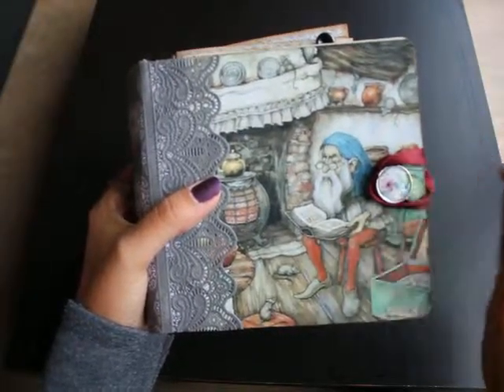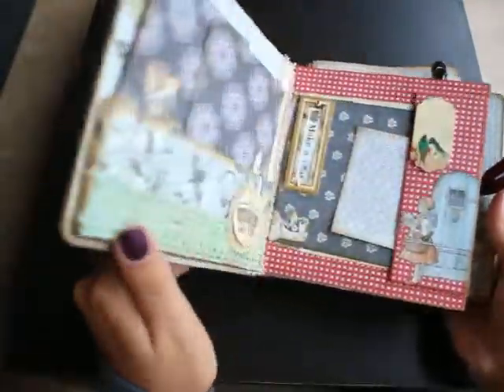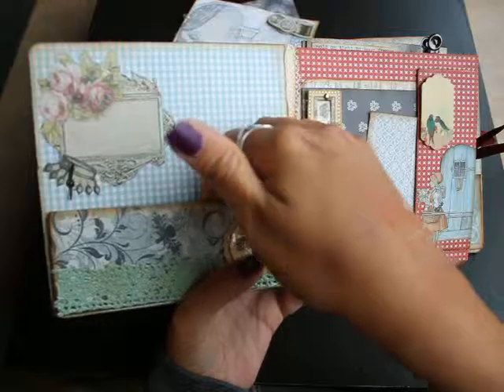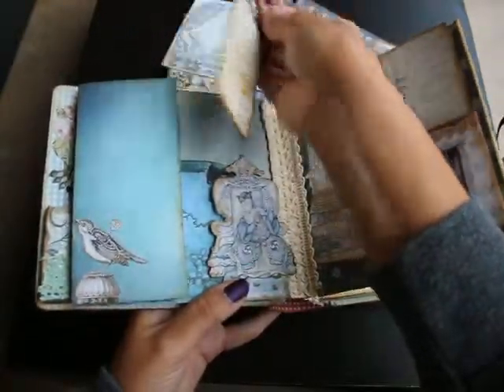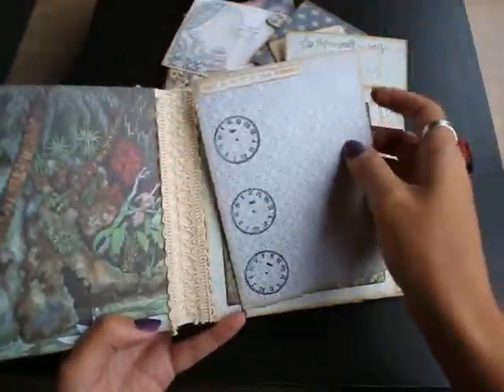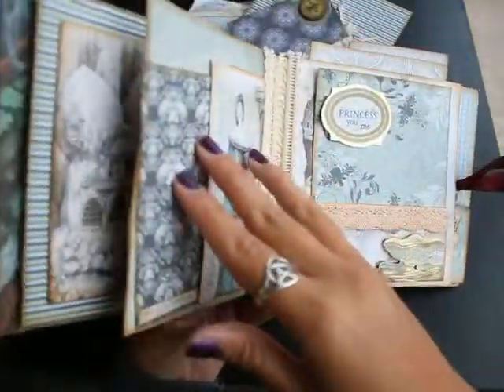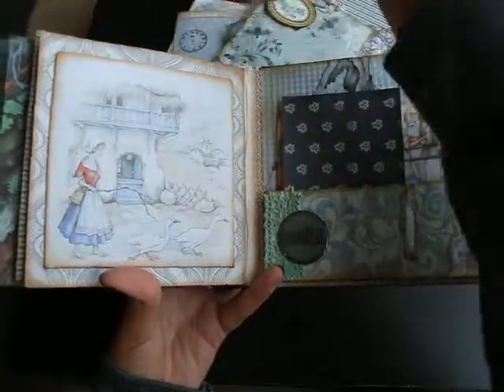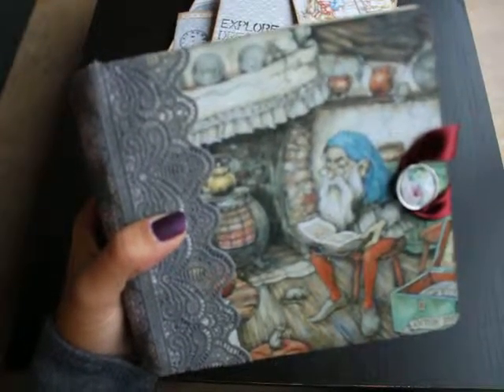Handmade Efteling Fairytales Mini-Album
Made from an old book that was once bought in the Dutch themepark; Efteling. All images are from Anton Pieck. Decorated with vintage lace and dollarstore paper! :)